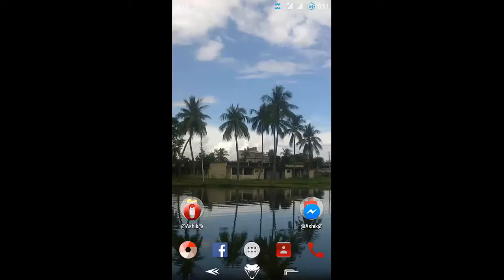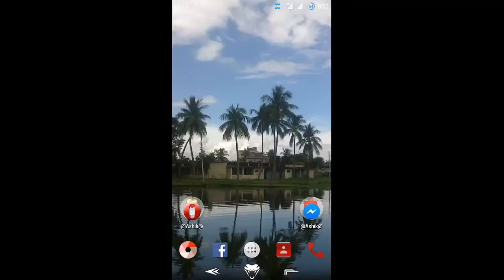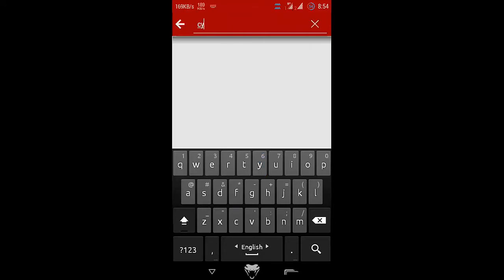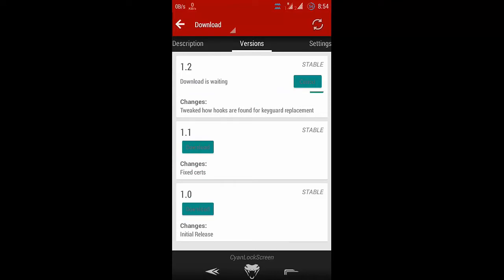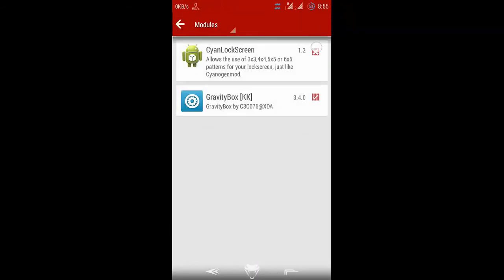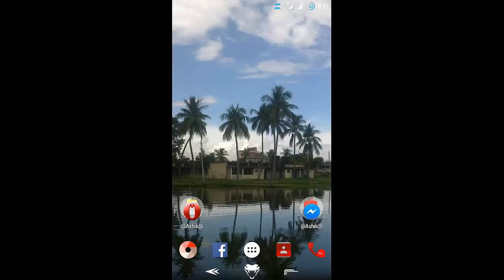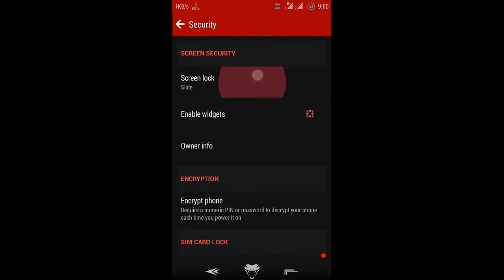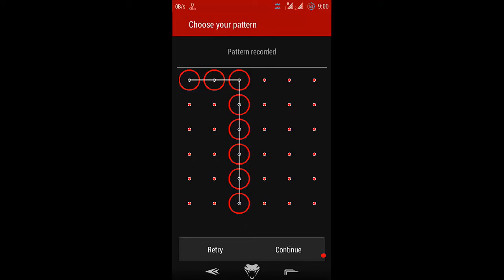✪How to Setup 36 Dots 6x6 Patern on your Lockscreen [Make an Amazing,Awesome Lockscreen]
How to Setup 36 Dots 9x9 Patern on your Lockscreen [Make an Amazing Lockscreen]. Increse Your Patern Dots. Awesome Lockscreen.